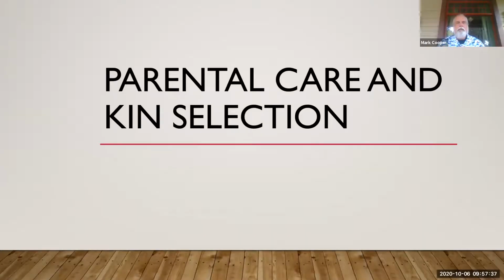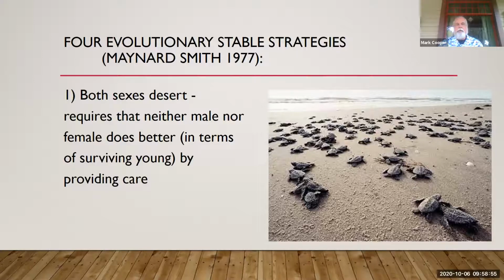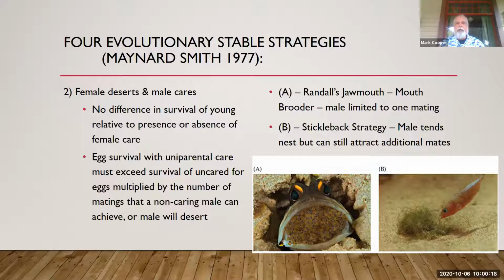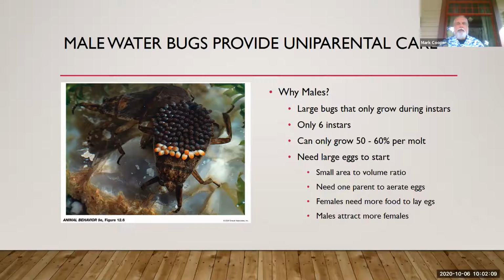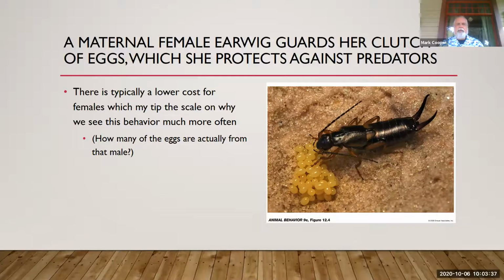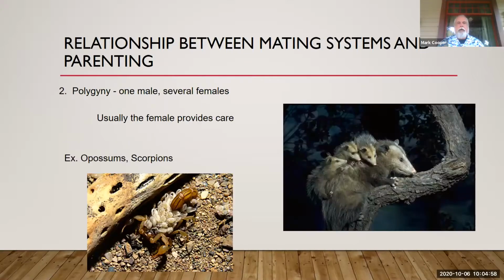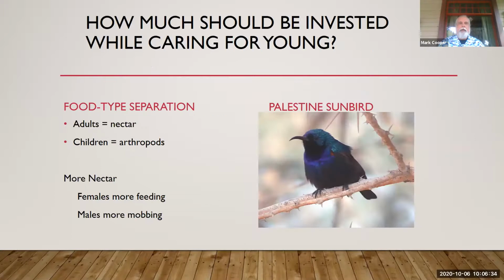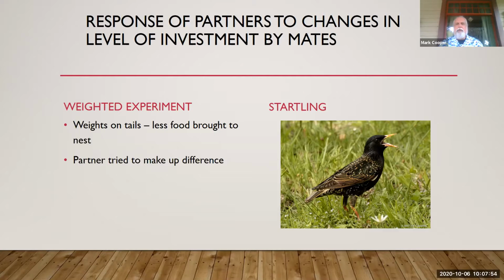GMT20201006 165732 Mark Coope 1920x1080